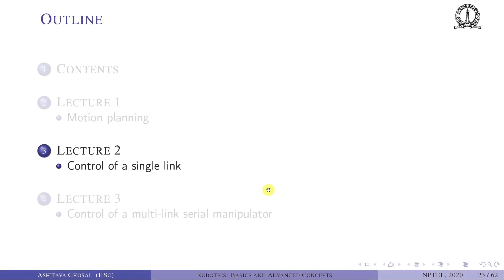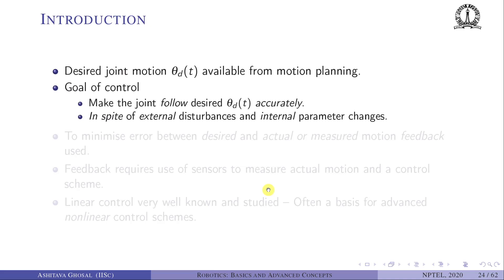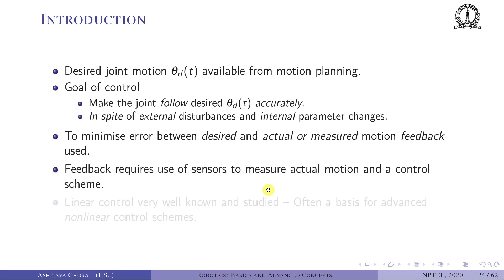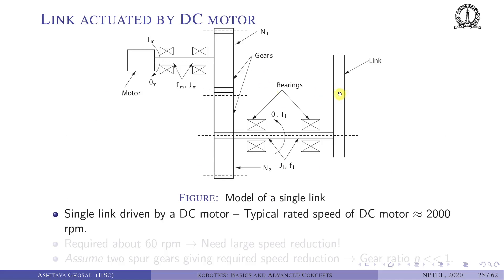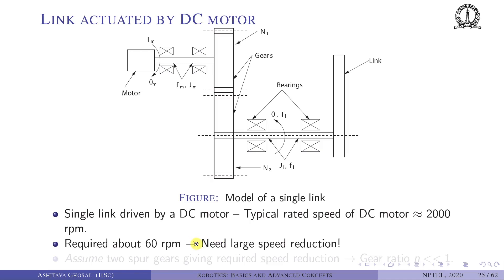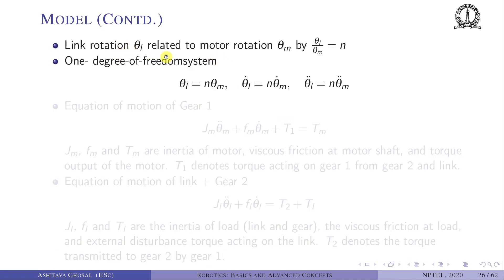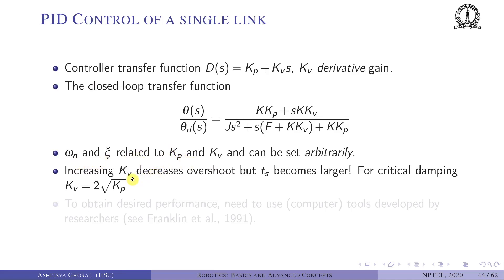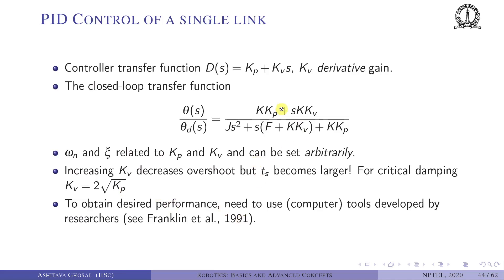lec32 Control of a single link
Linear system, first order and second order, s-plane analysis, robustness due to feedback, proportional control, PID control, digital control